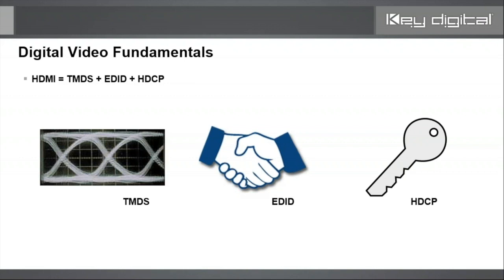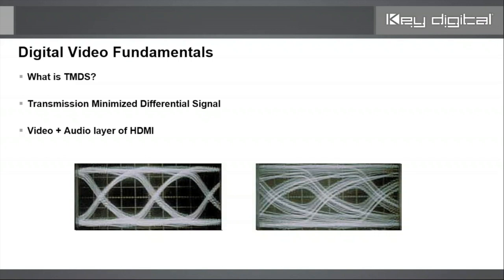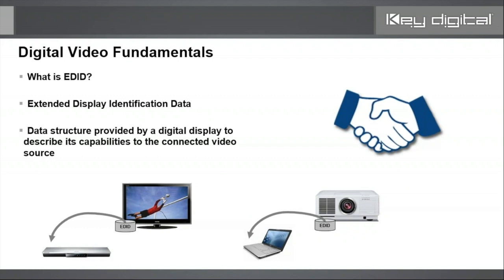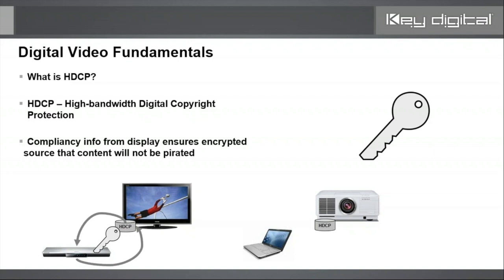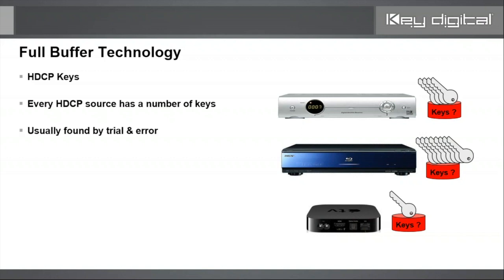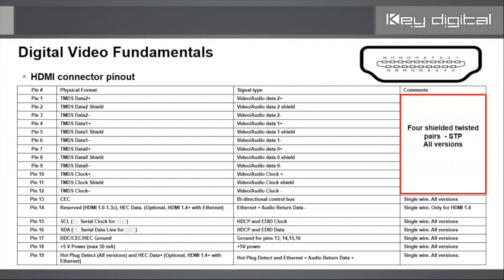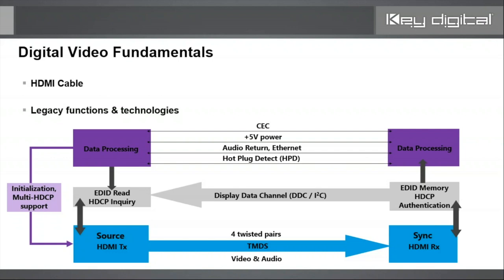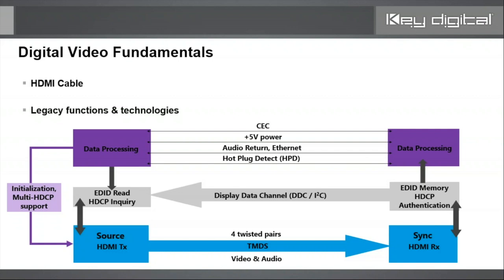Digital Video Fundamentals- Video 1: The 3 Layers of HDMI